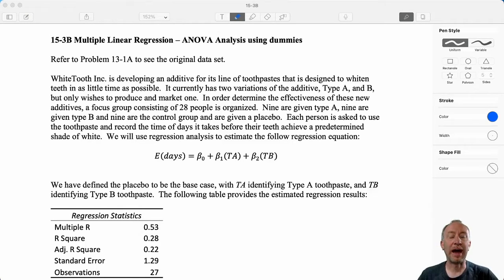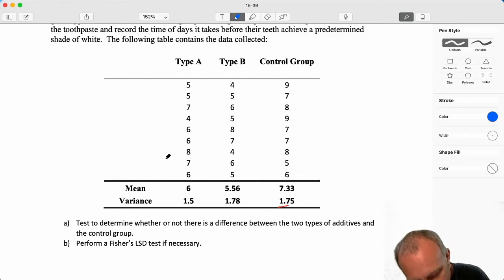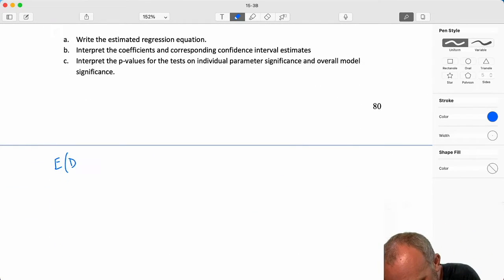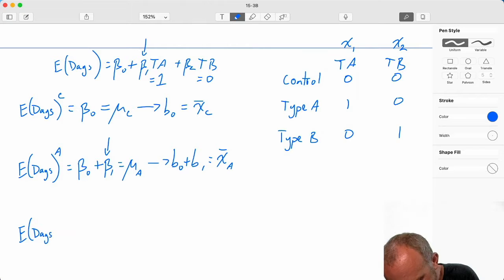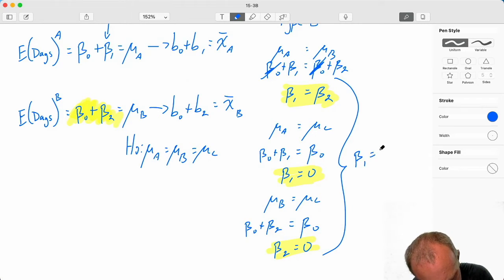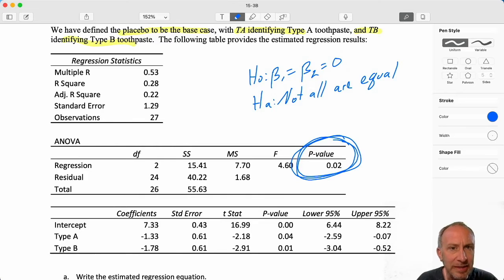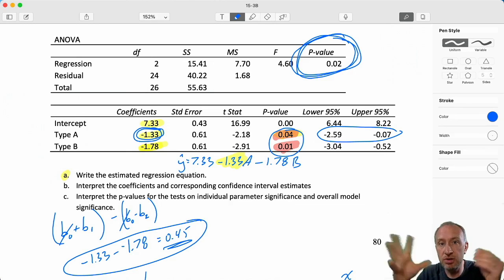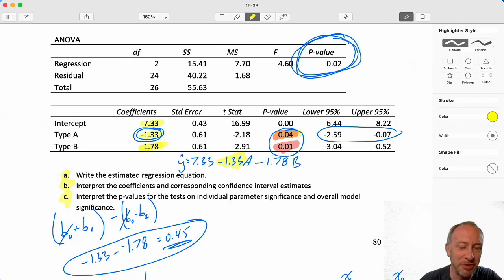Statistics Module 15 V2 - Multiple Linear Regression, ANOVA Using Dummies, Problem 15-3B